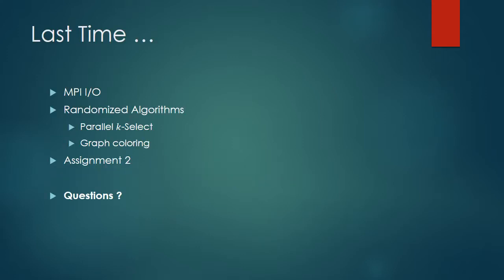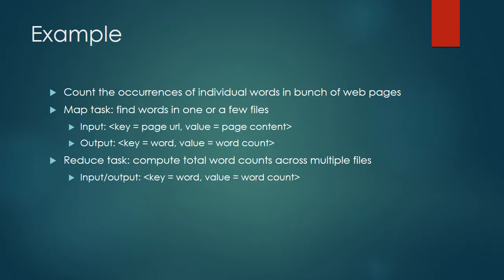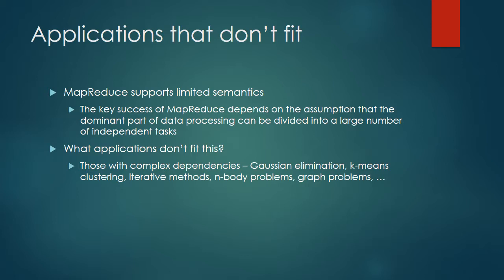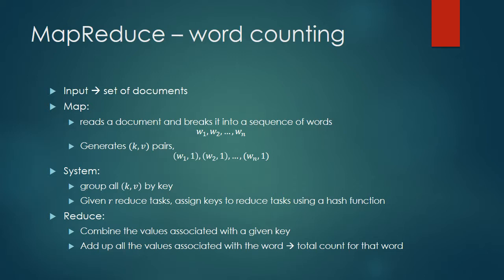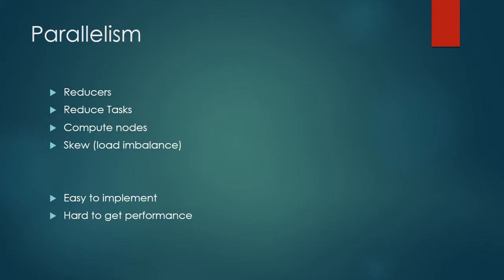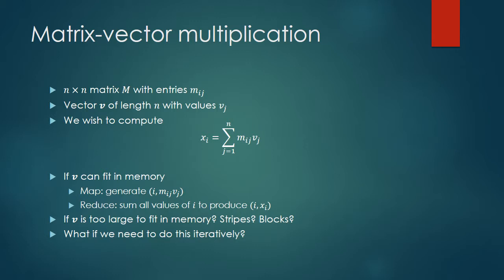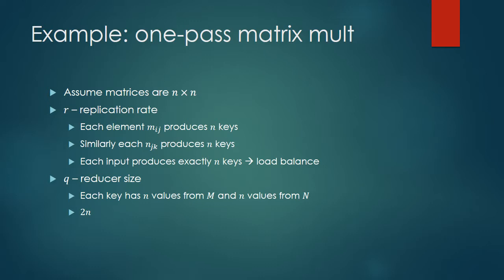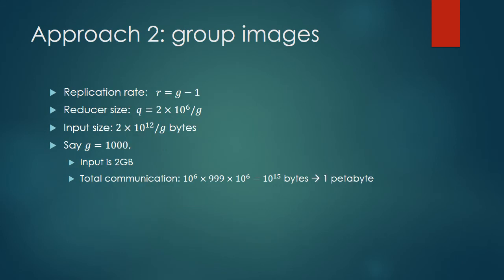07 Map Reduce